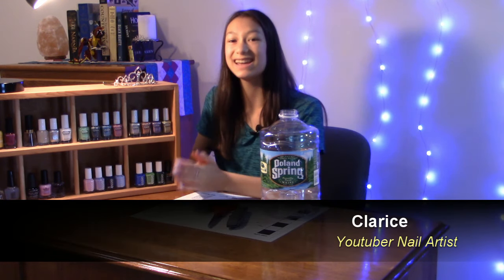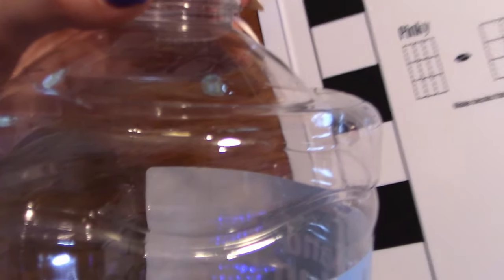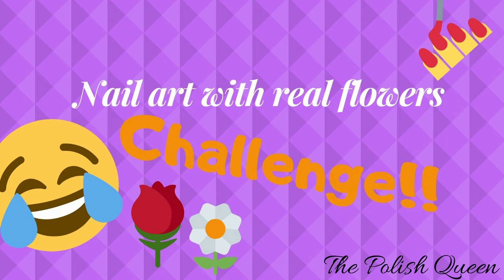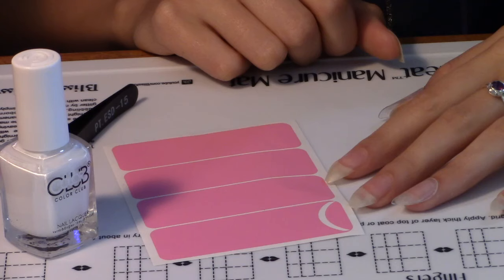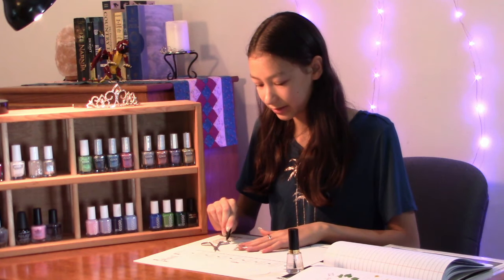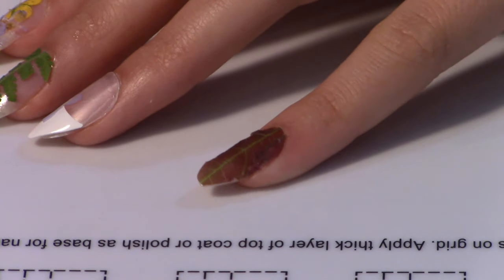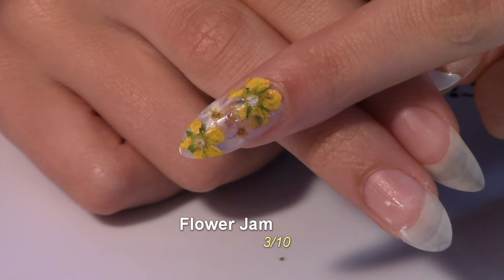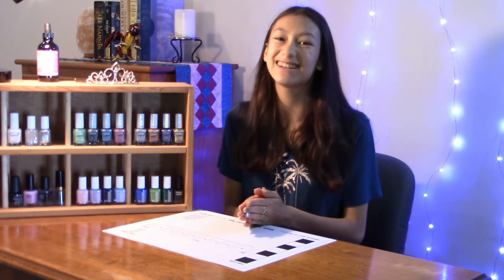DIY Fake nails from PLASTIC BOTTLE! No HEAT! +BONUS: nail art challenge with real flowers for SUMMER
Got a plastic bottle lying around? Watch my video to learn how to make diy fake nails at home with a plastic bottle, no heat required!
BONUS CHALLENGE: Stay to the end to watch my attempt at the Nail Art with Real Flowers Challenge!!

You'll need:
-plastic bottle with round curved sides
-nail glue, I used this one
-utility knife
-scissors

For the flower nail art challenge:
-base coat
-flowers and leaves from outside
-topcoat
-small scissors

Know any other nail enthusiasts? It'd mean sooo much to me as a small youtuber!!

5 Summer Nail Designs, with real sand?

Prefer facebook?